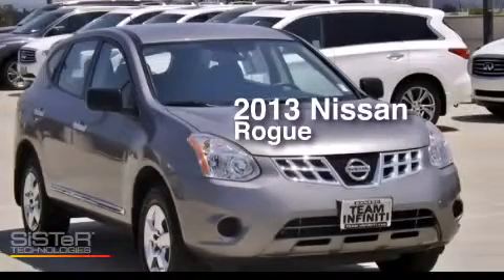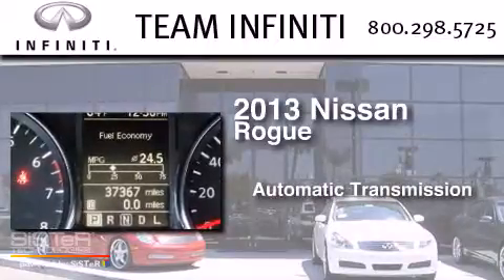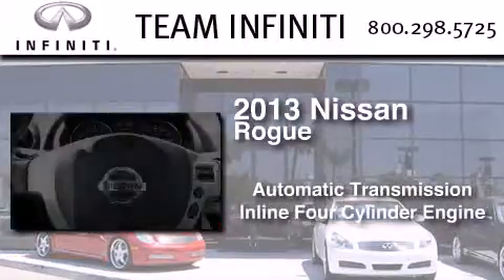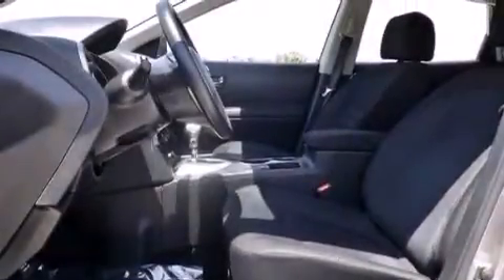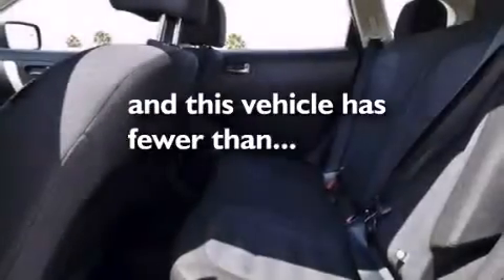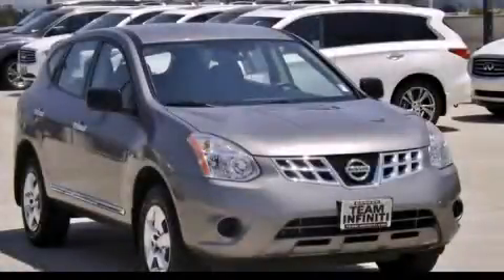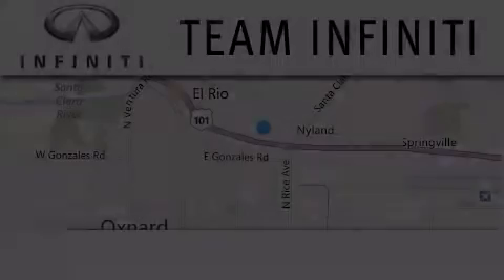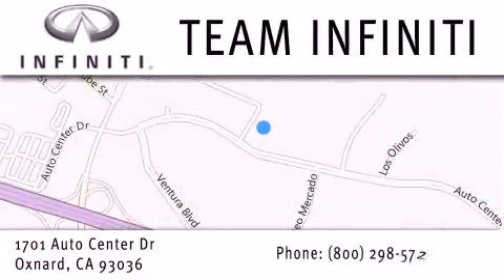Pre-Owned 2013 Nissan Rogue Oxnard CA 93036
We have been honored to serve the Oxnard CA area , we promise that your experience at our dealership will exceed your expectations ! Year : 2013 Make : Nissan Model : Rogue Engine : 2.5L DOHC SMPI 16-Valve I4 Engine Trans . : Automatic Exterior : Gray Miles : 37,360 Interior : Black Stock : F2397P Team Infiniti 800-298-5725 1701 Auto Center Drive Oxnard , CA 93036